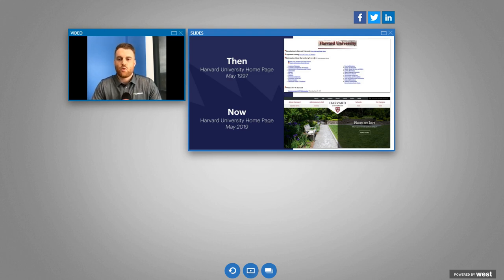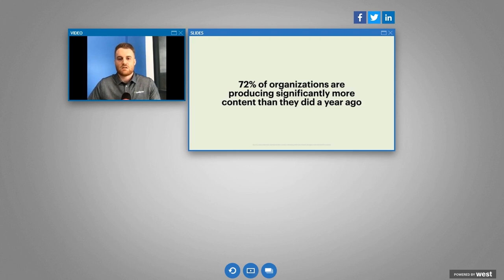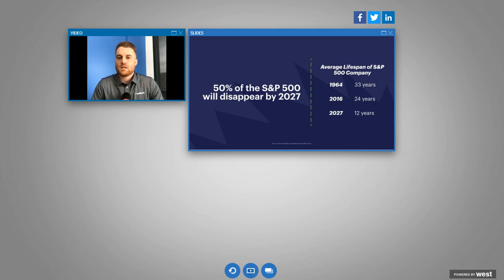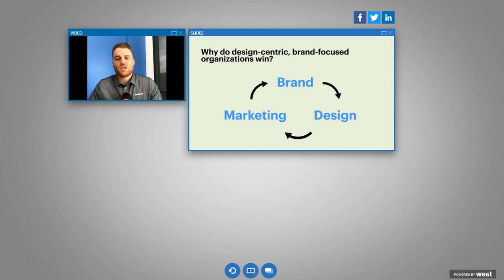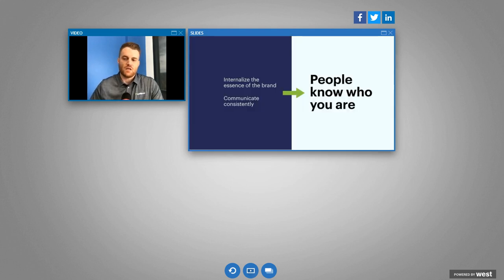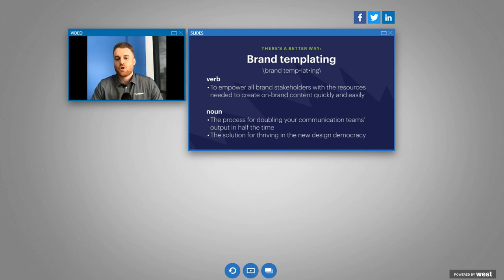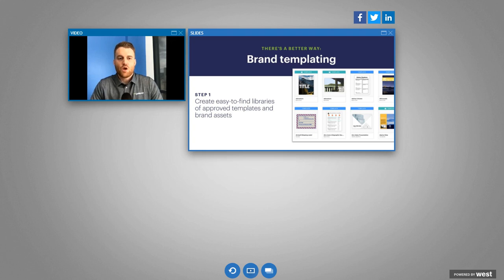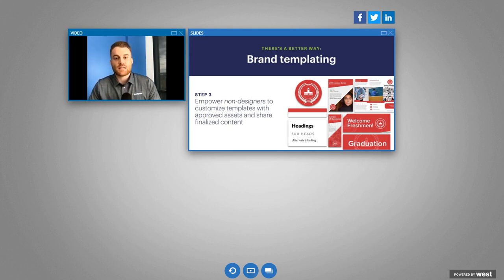Brand templating for Higher ed | AMA Higher Ed Virtual Conference session recording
It’s 4pm on a Friday. Nancy from the Biology department has requested one last “small tweak” to a poster she asked you to whip out earlier that morning. Eight color changes, four image swaps, and six emails later and it’s 6pm. You’re tired, you’re burnt out, and you’re absolutely sick of menial design tasks sucking up your precious design (or weekend) time.

Sound like a familiar story?

Join Garrett Jestice, Head of Marketing at Lucidpress, as he shares the secret that will revolutionize the way your university communication team works forever. Garrett will address critical questions every university communication team faces, such as:

-How can we say goodbye to tedious design requests forever?
-How do we make our revision process less of a headache?
-How do we put an end to off-brand collateral?

Learn what it takes to eliminate annoying roadblocks and streamline the overall design process so your communication team stays happy and creative.